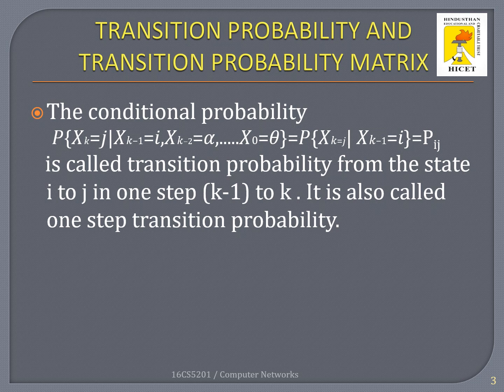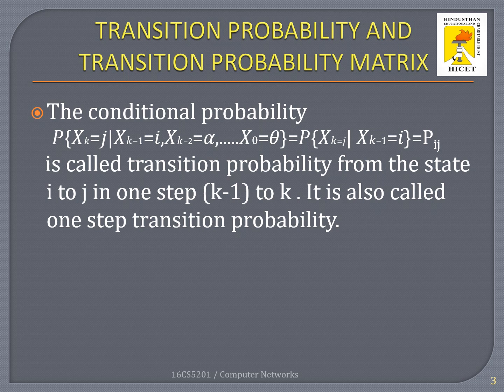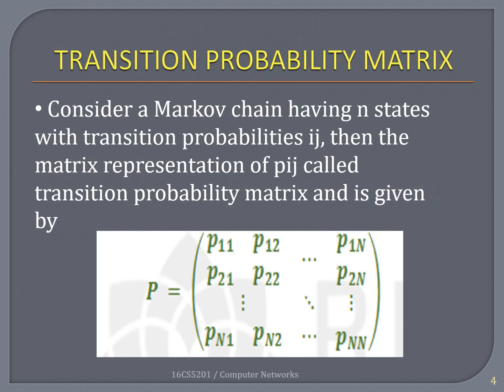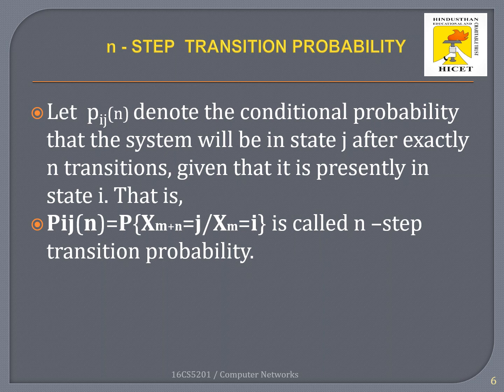Probability and Random Processes - Markov Process and Markov Chain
This video gives the terminologies of Markov processes and Markov Chain